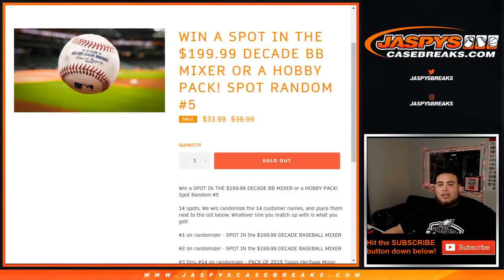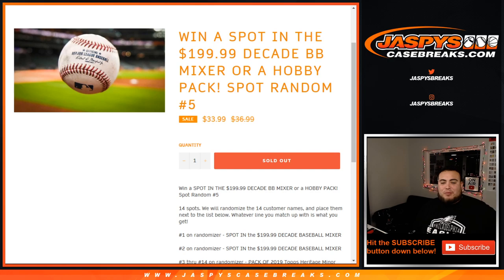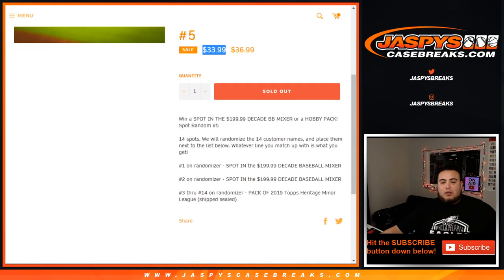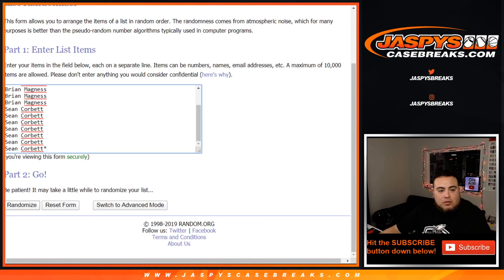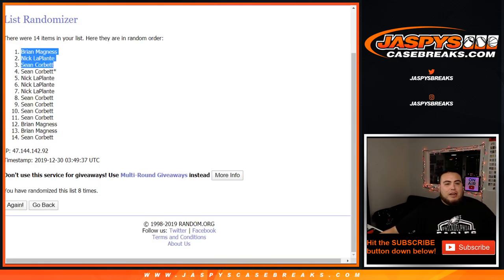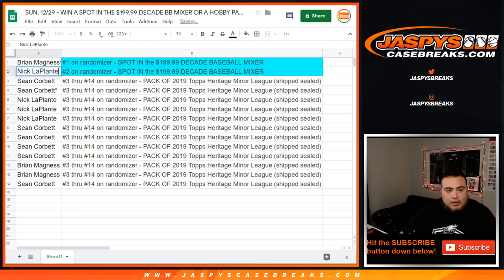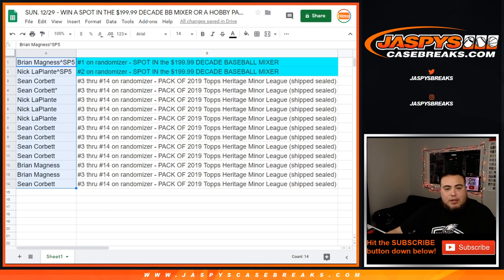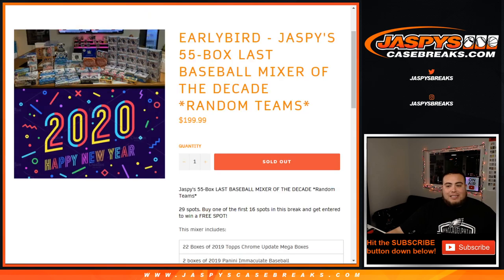SUN. 12/29 - WIN A SPOT IN THE $299.99 DECADE FB MIXER OR A HOBBY PACK! SPOT RANDOM #5